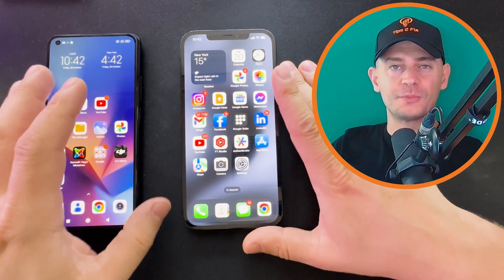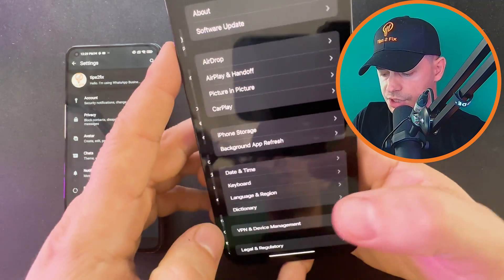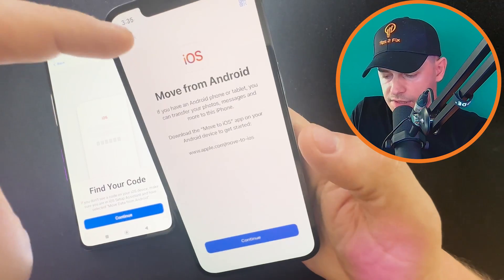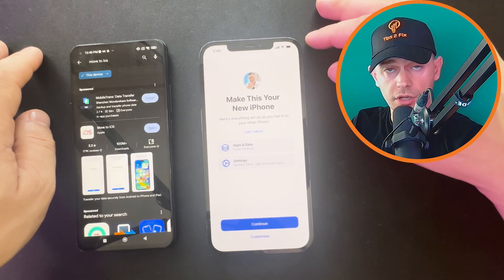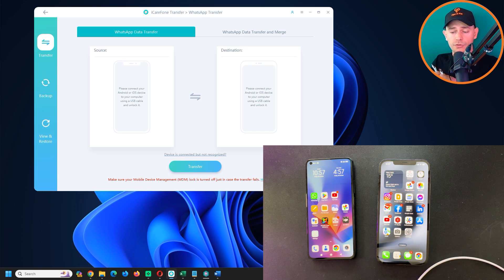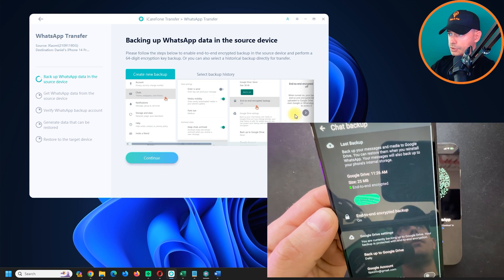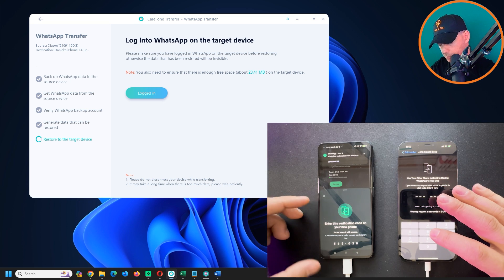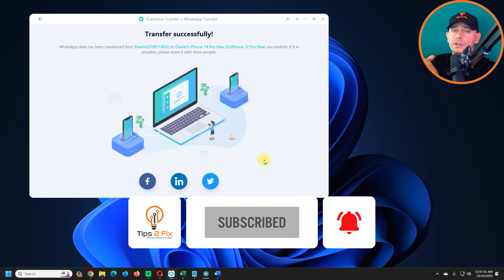How to Transfer WhatsApp from Android to iPhone Without Factory Reset (2 Ways Including Free) 2023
In this video tutorial, I'm showing step by step process on how to transfer WhatsApp chats from Android to iPhone without the factory reset. I'm showing both the free official way that required factory reset and another trick that doesn't require you to factory reset or erase data from your iPhone.

👉 For more details or to get the app, check this guide

Many people setup their iPhone as soon as they unbox it and start using it. Some forget to transfer their WhatsApp data while using the Move to iOS during the setup process. They later regret it later because now it is not possible to transfer WhatsApp from their Android to iPhone without factory reset. If you are one of them, then do watch this video and learn how to transfer WhatsApp from Android to iPhone without factory reset.

In the first method, I will be showing you how to use the official app called move to iOS to transfer WhatsApp data from android to iPhone. It is the best way to transfer WhatsApp chats from Android to iOS, but if you have already setup your iPhone, then you will have to factory reset your iPhone in order to use the Move to iOS app. Not many people prefer it as it is a time consuming process and there is also a slight possibility of data loss.

Finally, I will show you how you can transfer WhatsApp messages from Android to your iPhone without factory reset or without formatting your iPhone with the WhatsApp transfer tool. IMHO, this is the best way to transfer WhatsApp from Android to iPhone if you have already setup your iPhone because unlike the Move to iOS app it doesn't require you to factory reset your iPhone. Everything will be done locally via your computer, so your data will be completely safe. Remember using the third-party tools is not free and it will cost you a small amount of money.
I hope you guys will find the video useful, thanks!

Chapters:
0:00 intro
1:13 Official method to transfer WhatsApp from Android to iPhone after setup
2:30 Option to transfer WhatsApp data from Android to iPhone in Move to iOS app
4:08 Method 2: Transfer WhatsApp from Android to iPhone without factory resetting iPhone
5:08 Connect Android and iPhone to the computer